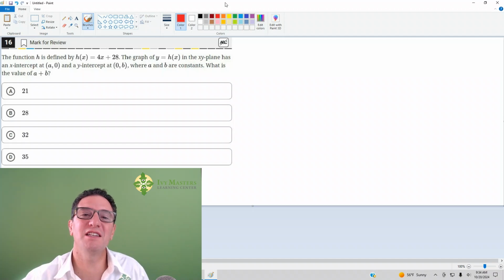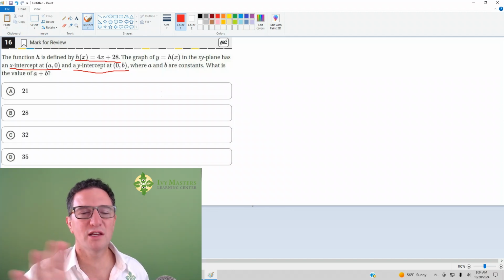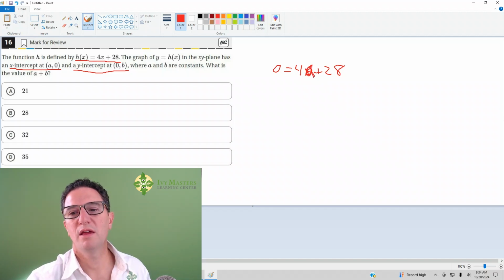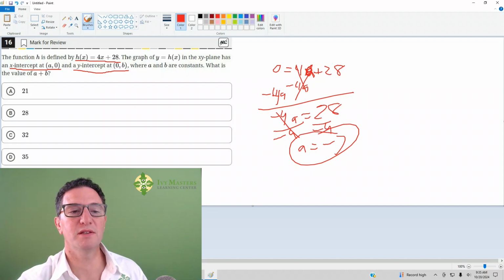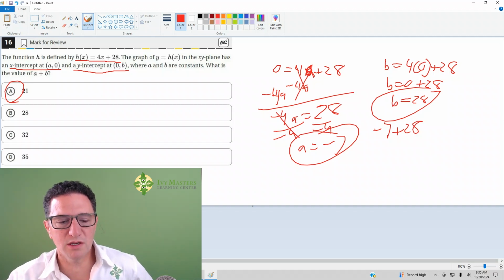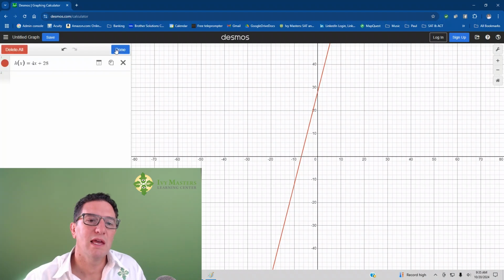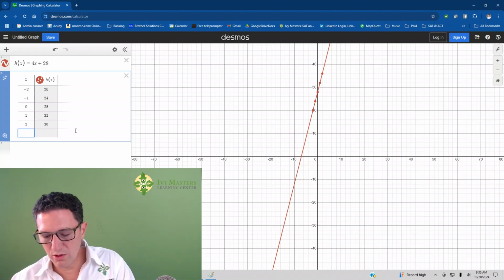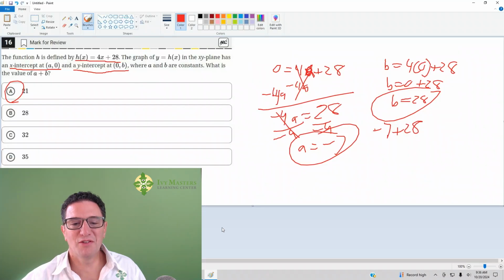Digital SAT math practice test 3 module 1 number 16 || Ivy Masters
Finding the intercepts in a linear equation

Question 16 from the Digital SAT Math is a game-changer, and I'm about to show you why it's the key to mastering the entire test!
The function h is defined by h(x) = 4x + 28.  The graph of y = h(x) in the xy-plane has an x-intercept at (a,0) and a y-intercept at (0,b), where a and b are constants.  What is the value of a + b?

A) 21
B) 28
C) 32
D) 35

Get ready to ace your Digital SAT Math test with Ivy Masters! In this video, we're tackling Practice Test Question 16 from Module 1 of the official SAT practice test. We'll break down the problem step-by-step, providing you with expert tips and strategies to help you master digital SAT math. Follow along and improve your math skills to achieve a high score on your SAT exam. Don't forget to practice with more questions and review the explanations to become a math expert!